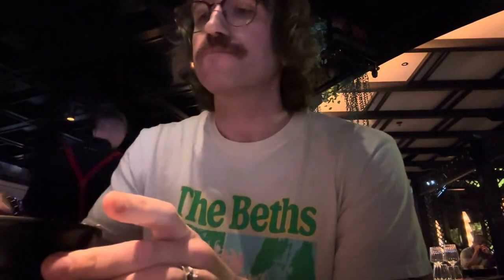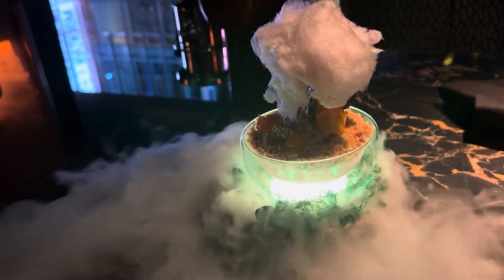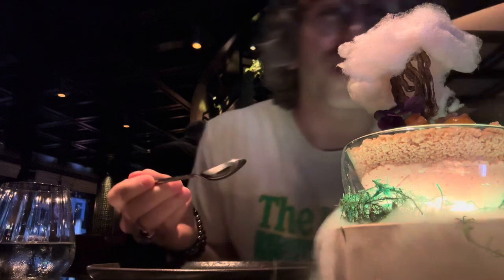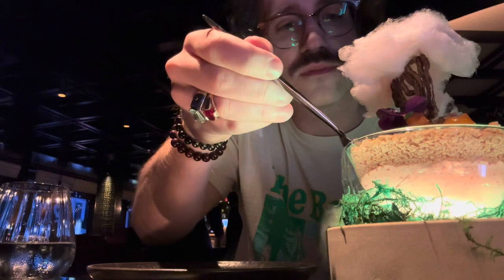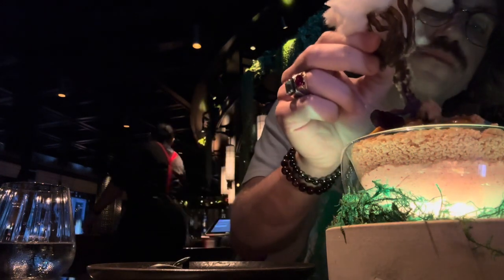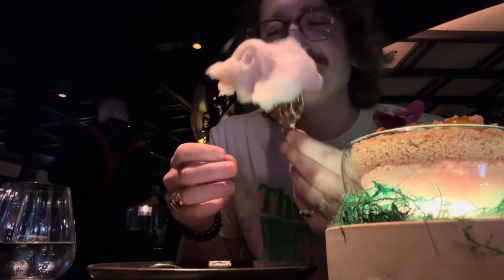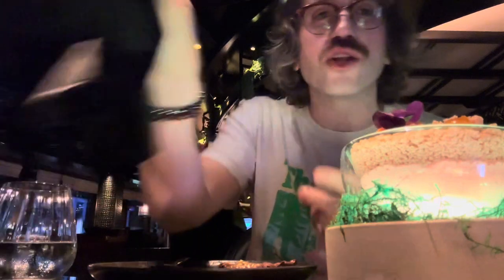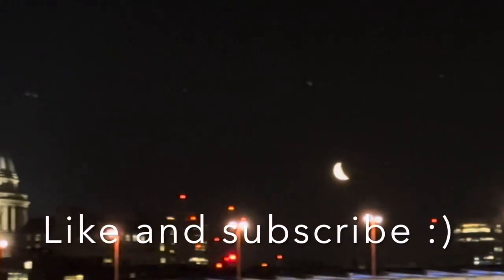Trying Asian fusion (Tattu) in London! (PETGOD vlog)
PETGOD goes to The Mousetrap (shh it’s a secret), and then tries Tattu in London.